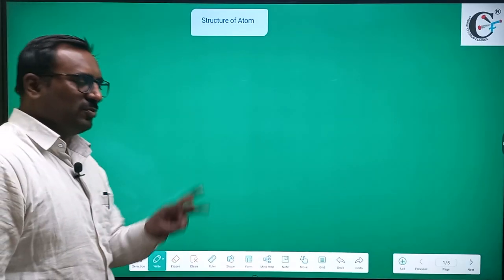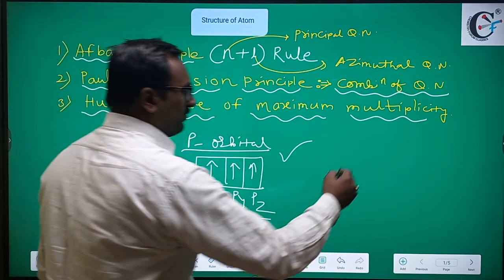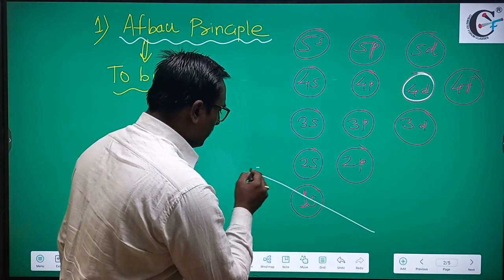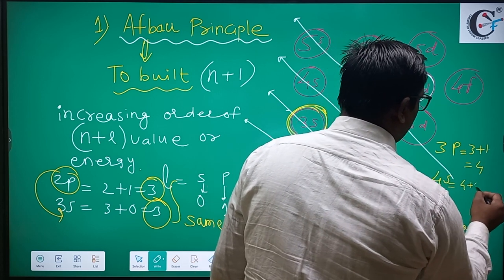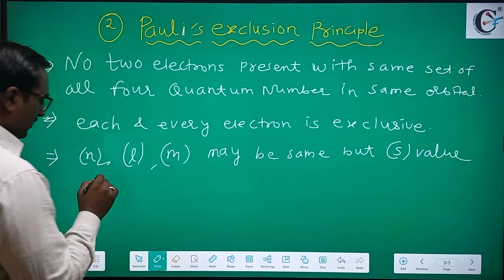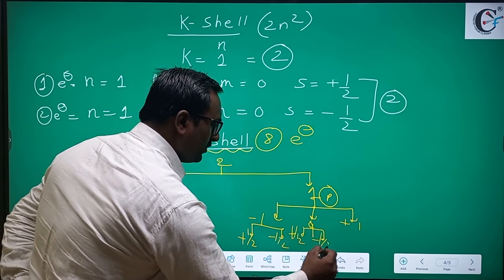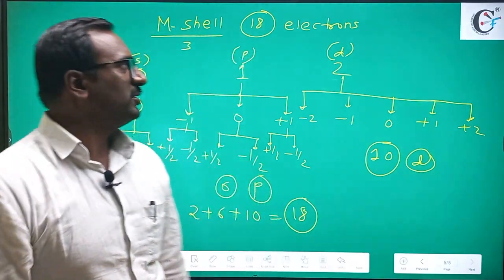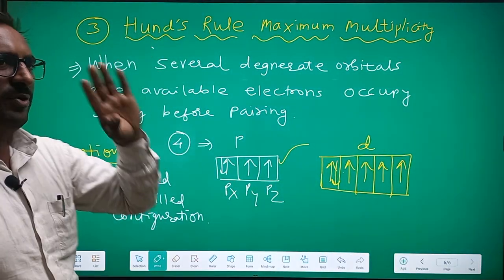Afbau, Pauli, Hund's Rule: Atomic Structure L8